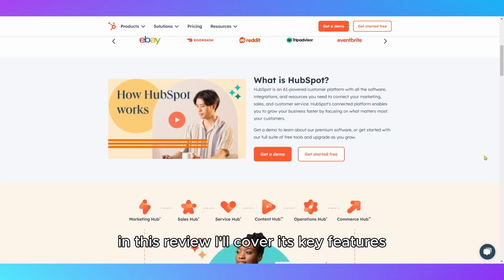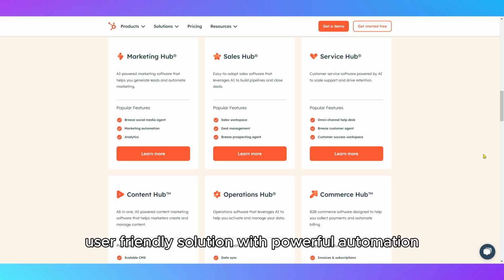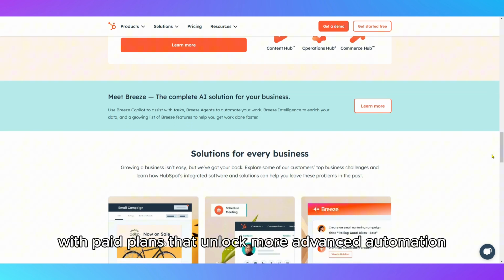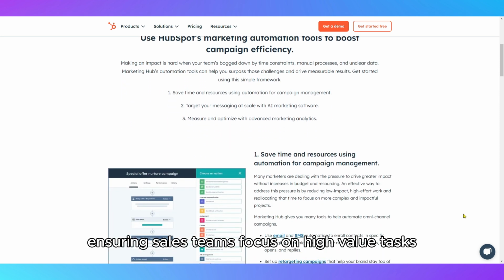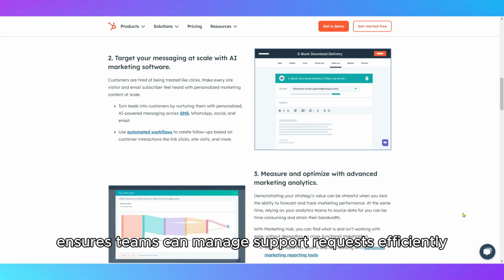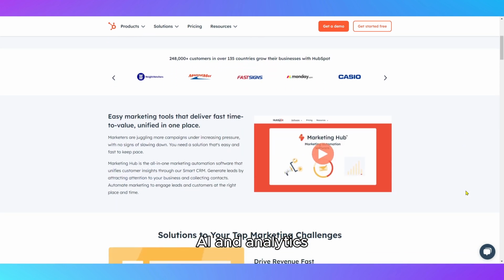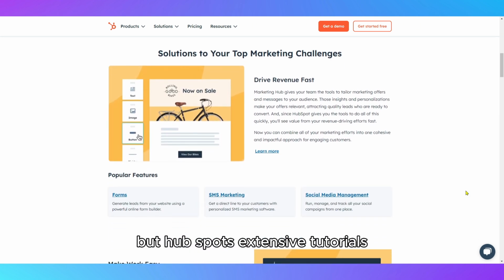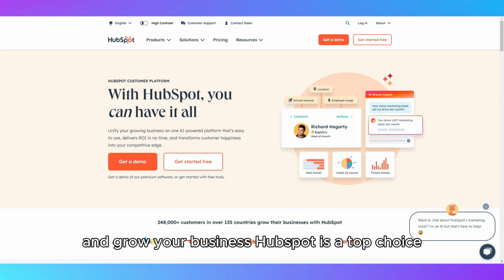HubSpot Business Automation Tool Review - Usage Experience